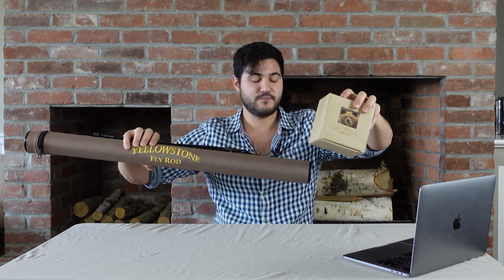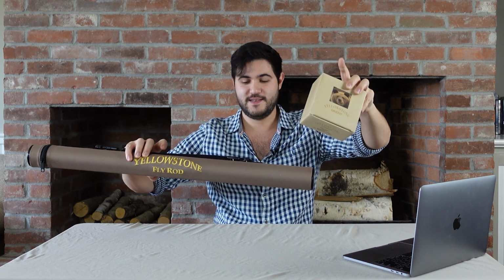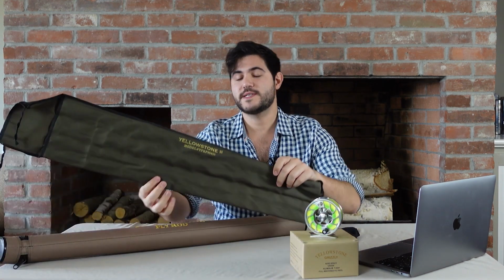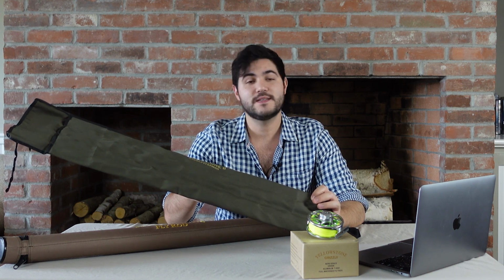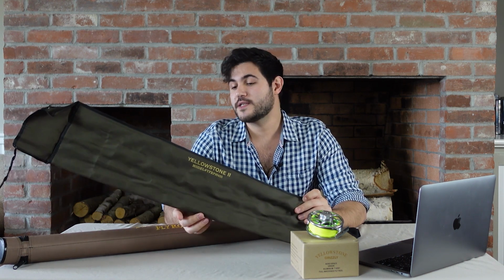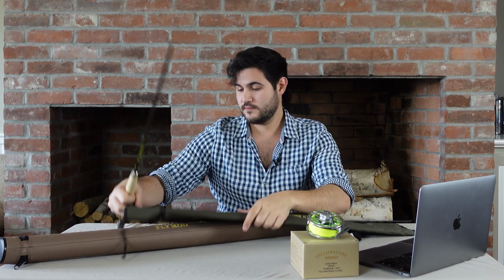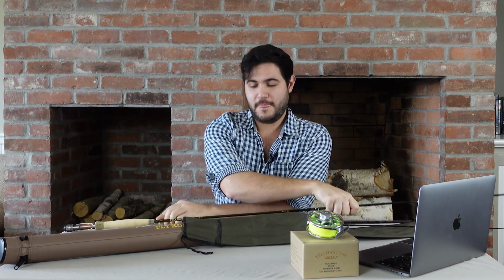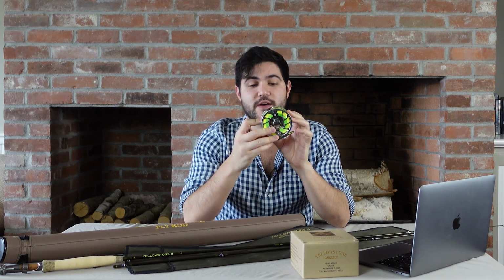Jackson Hole Fly Co. Yellowstone II Fly Rod & Reel Kit | RYOutfitters First Look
Whether you’re looking to break into Fly Fishing or just looking to upgrade your gear, Jackson Hole Fly Co. is a great place to start, and their Fly Rod and Reel Kit has everything you need for a new setup. The Kit includes their Yellowstone II Fly Rod, Yellowstone Grizzly Fly Reel, silvertip weight forward fly line, fly line backing, and leader line. Already have some of the gear? Not a problem, each of these items are sold separately. Jackson Hole Fly Company has been making their gear in-house, since 1978 so they aren’t exactly spring chickens when it comes to fly fishing. They know their stuff, and more important positioned themselves to make it easy for beginners to get into the sport without intimidation while serving season fly fishing veterans exactly what they’re looking for.